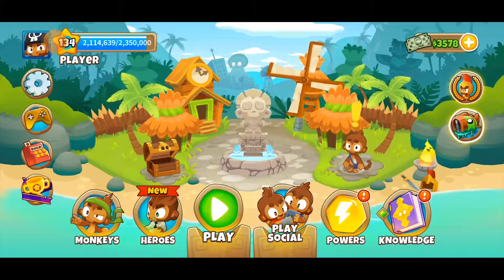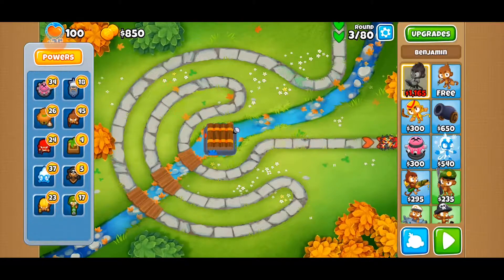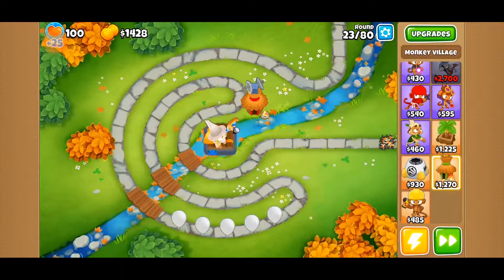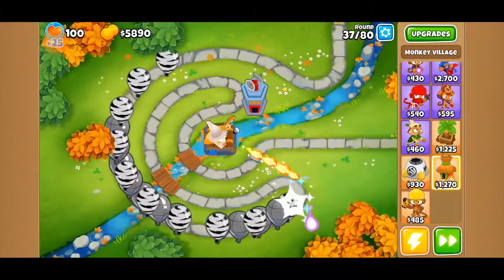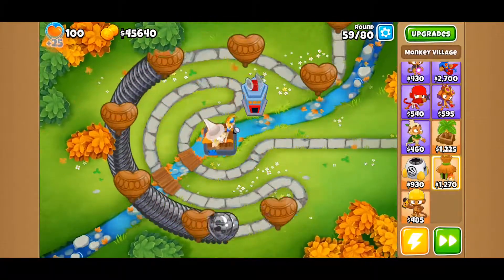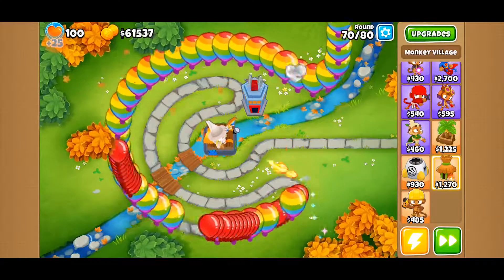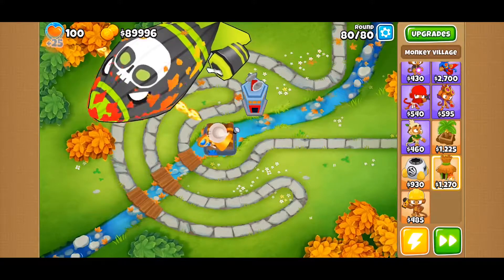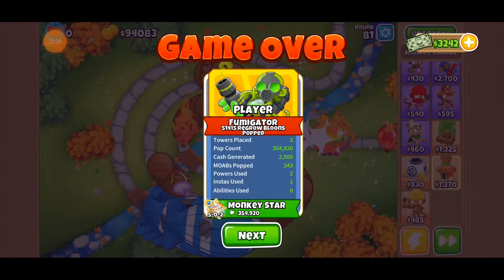Bloons Tower Defense 6 (TD6) - Insta-Monkey Battle Royale - Archmage (5-0-2) - Park Path